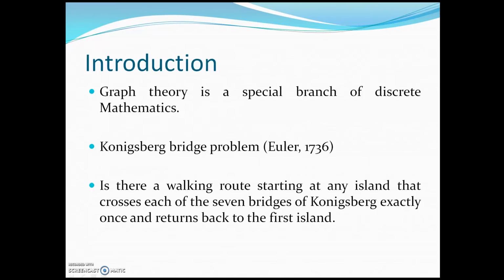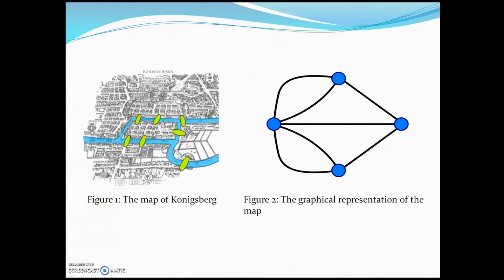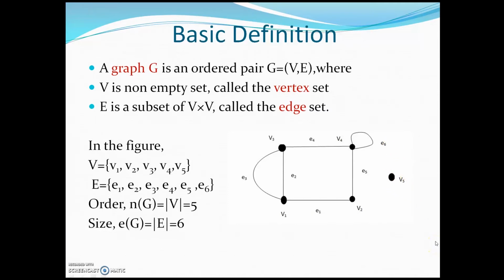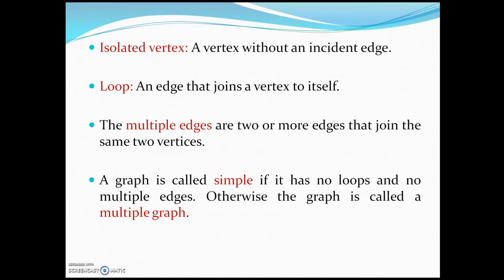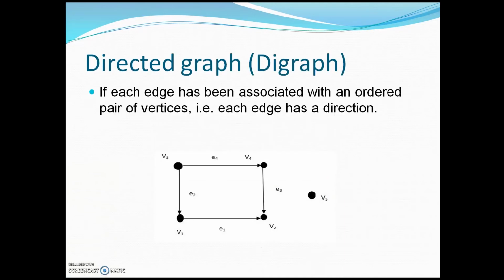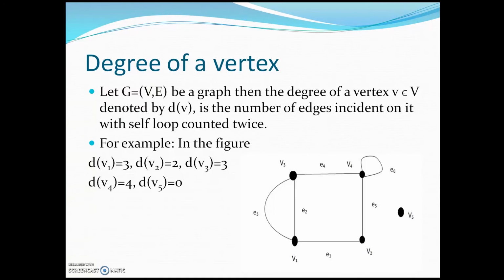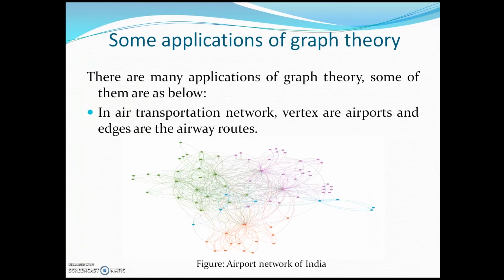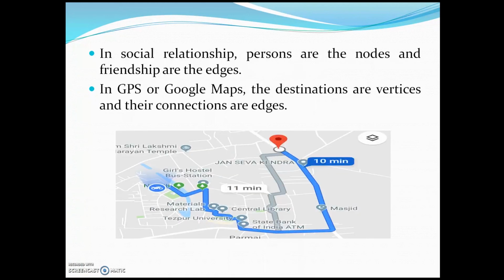Introduction to Graph Theory | Ms. Dimpee Baruah | Majuli College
Synopsis: In this presentation on Introduction to Graph Theory,  Ms. Dimpee Baruah, Assistant Professor, Department of Mathematics, Majuli College, Majuli, Assam, discusses some basic elements related to Graph Theory  and its applications in the discipline of Mathematics.

Target Audience: Students of Mathematics

Credits: Published by: Director, TLC, TU

Video Editing: Ankur Baishya